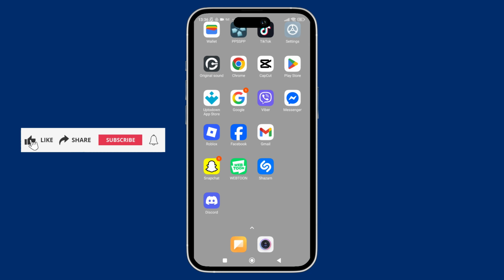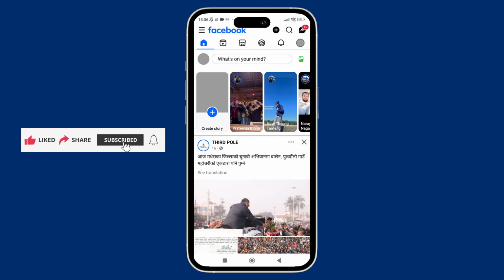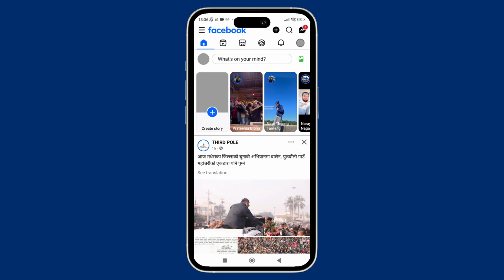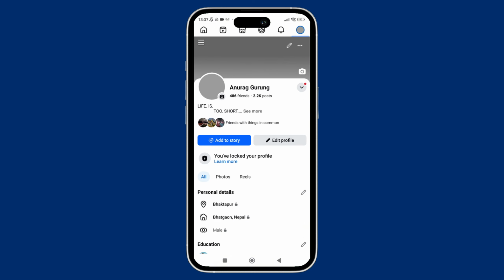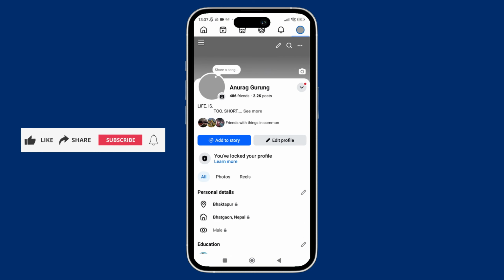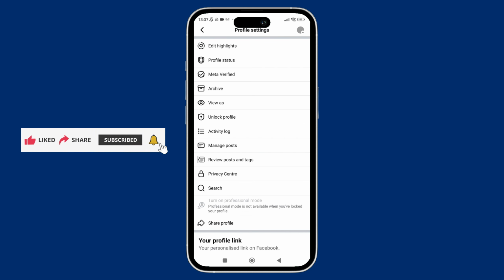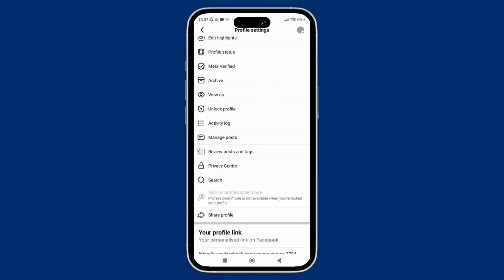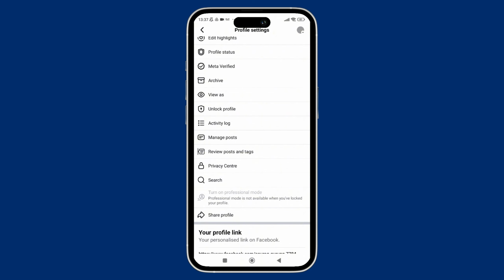How to Lock Facebook Profile Officially 2026 (Full Guide)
Want to protect your Facebook account and boost your privacy in 2026? 🔒📱 This complete step-by-step guide will show you exactly how to lock your Facebook profile officially, so only friends can see your posts, photos, and personal information.

Whether you're concerned about online privacy, unwanted profile views, or account security, this tutorial will help you activate Facebook’s profile lock feature the right way.

What You’ll Learn in This Video:
✅ How to lock your Facebook profile officially (2026 update)
✅ Who can see your posts after locking your profile
✅ How to unlock your Facebook profile anytime
✅ What to do if the profile lock option is not available
✅ Extra privacy tips to secure your Facebook account

This guide works for both Android and iPhone users, and includes the latest Facebook app updates for 2026.

📌 Chapters:
⏱ 0:00 - Introduction
⏱ 0:15 - How To Lock Facebook Profile (Step-by-Step)